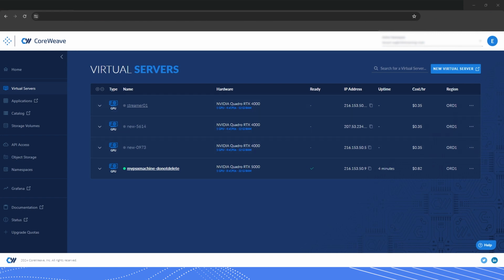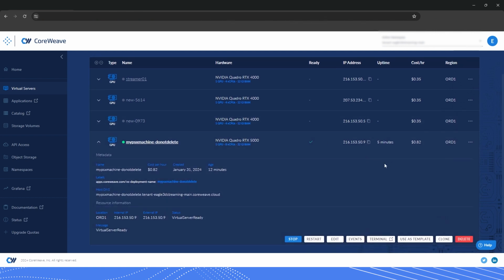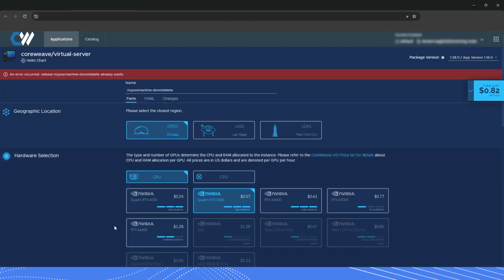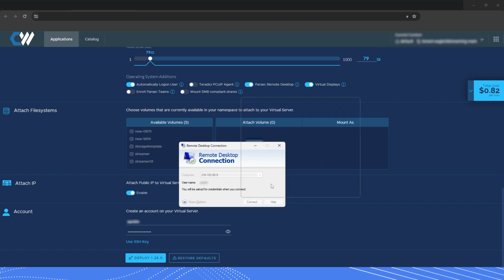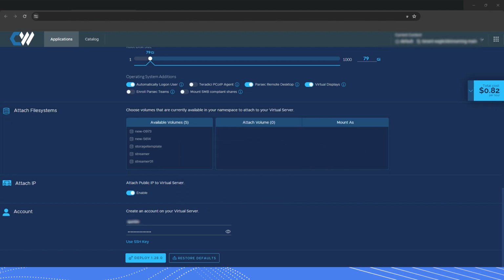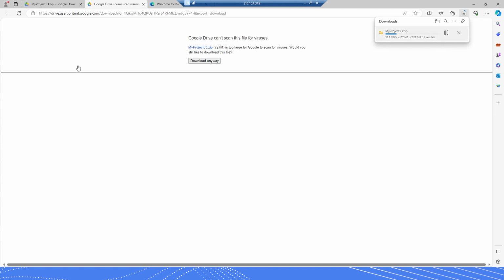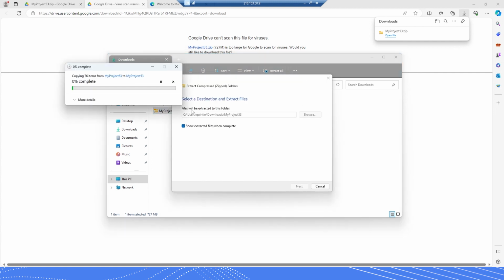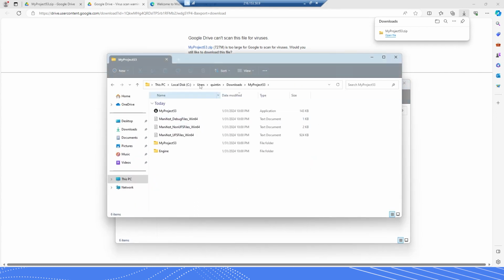How to setup your Coreweave instance for pixel streaming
Join us in this episode of our Developer Series as we guide you through the essential steps to set up your Coreweave instance for pixel streaming. This straightforward tutorial ensures smooth performance, whether you're a seasoned developer or just starting out. Elevate your pixel streaming with ease! If you haven't watched our last video on How to select your CoreWeave instance, region, and acquire quota for pixel streaming, you can watch it . And for the full video on How to pixel stream UE 5.3 on Coreweave Instance (Windows), you can watch it